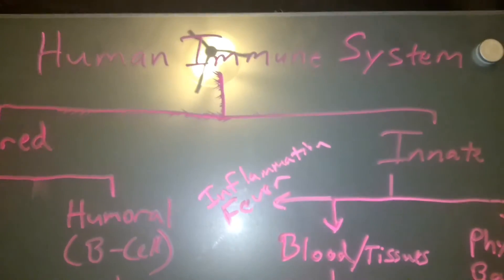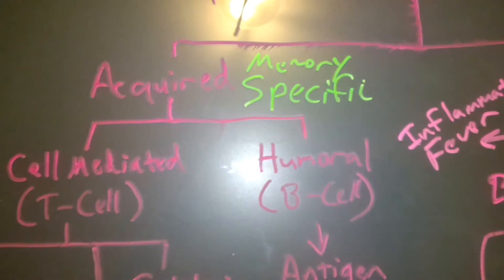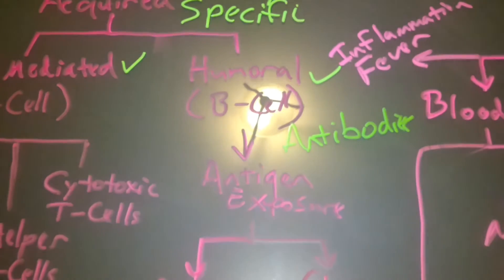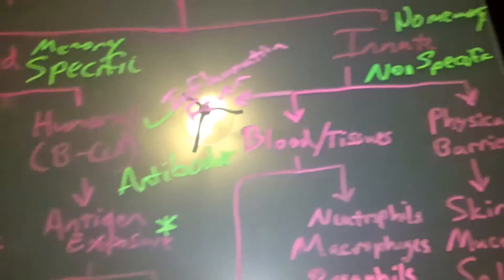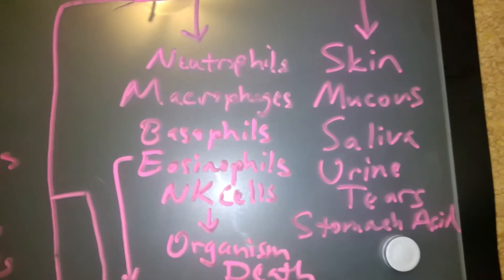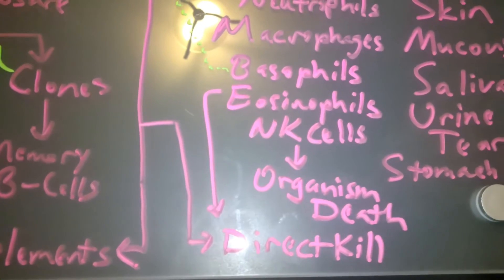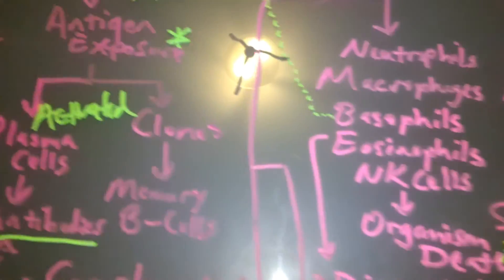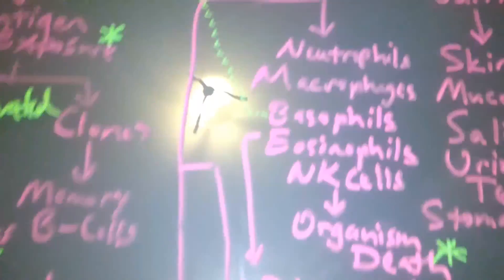The Immune System Mind Map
Need to learn the immune system in 15 minutes or less? Then let's go!!!